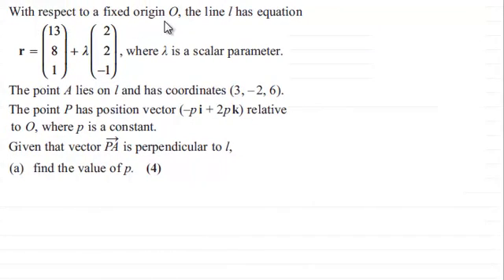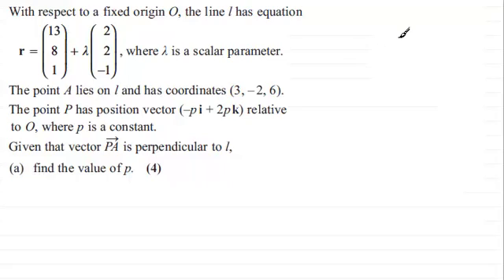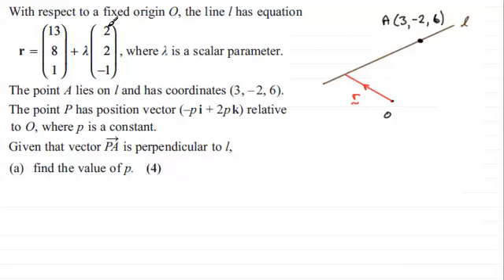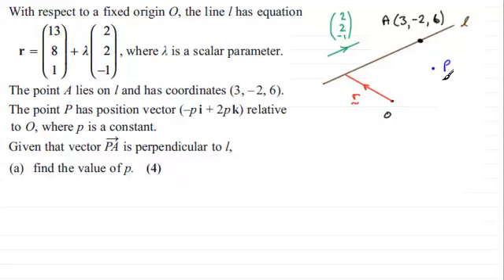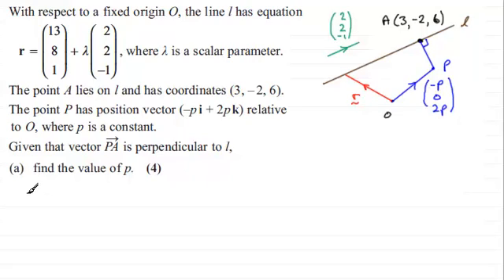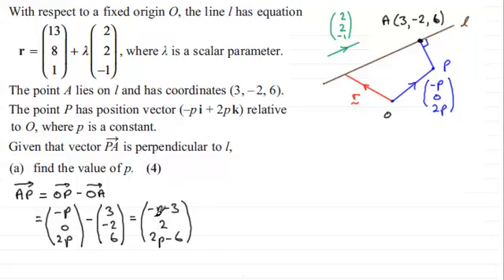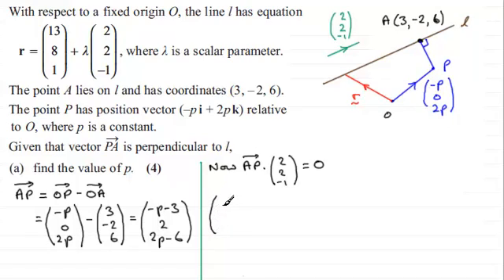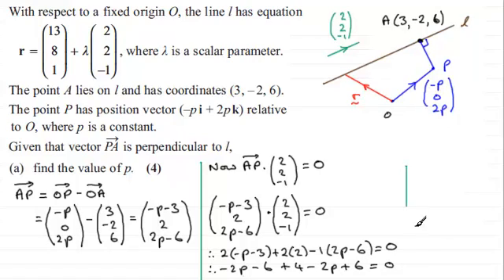Vector equation of a line : Core Maths : C4 Edexcel June 2013 Q8(a) : ExamSolutions